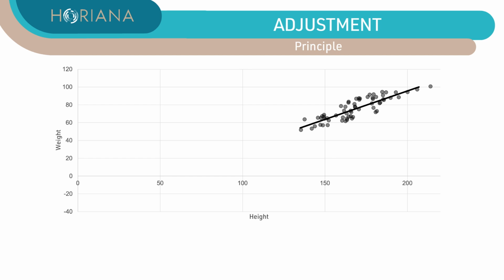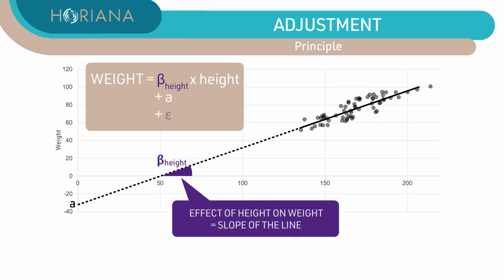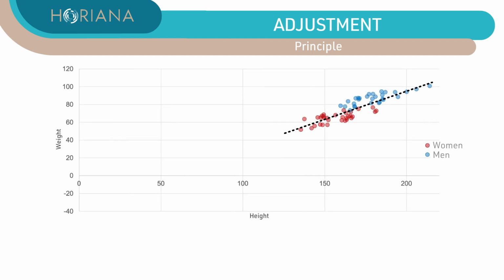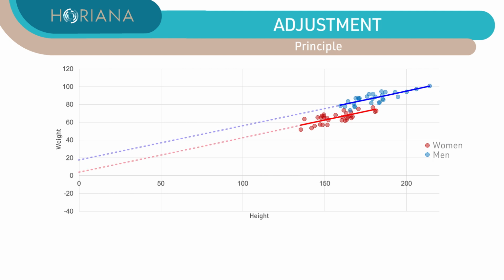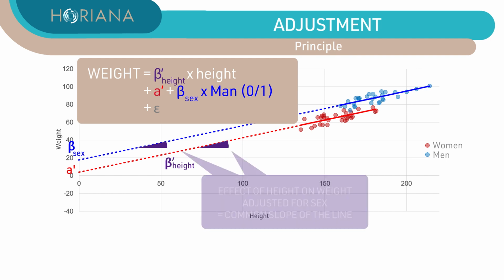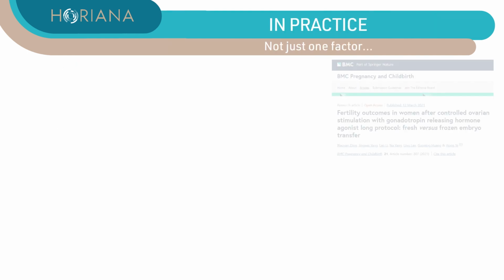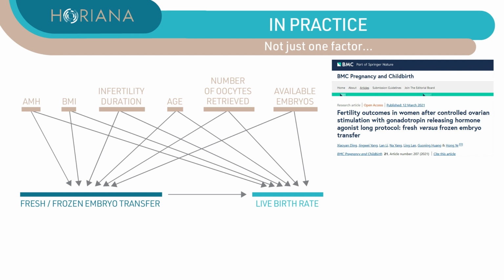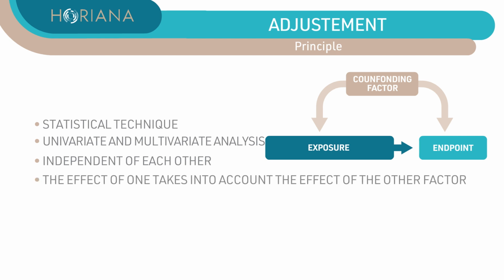Video #05 RWE Adjustment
The purpose of this video is to introduce the notion of adjusted statistical models.
Adjustment is a statistical technique, which allows one or more variables to be taken into account. Thus, the effect of each variable is estimated independently of the others. The effect of one takes into account the effect of the other factors. This is called an adjusted measure of association. The link between the confounding factor and the exposure has been "broken", as it were. There are other methods to consider the confounding factors, such as matching, stratification or weighting.